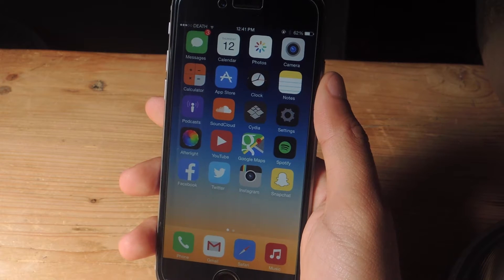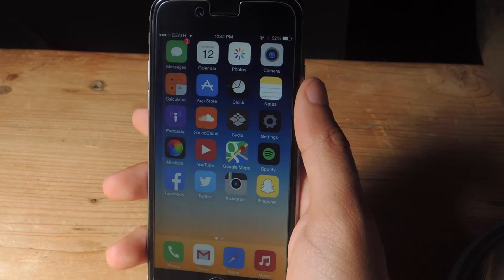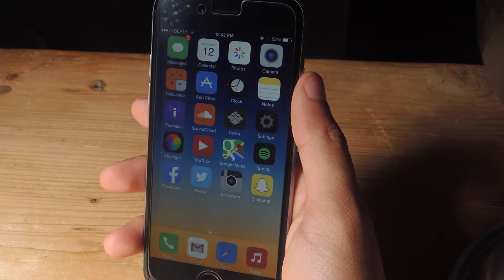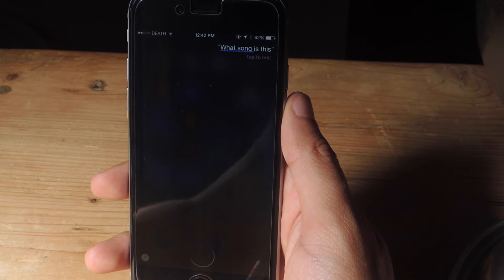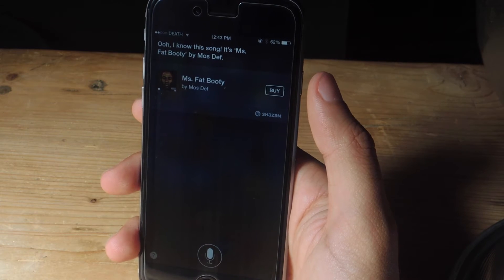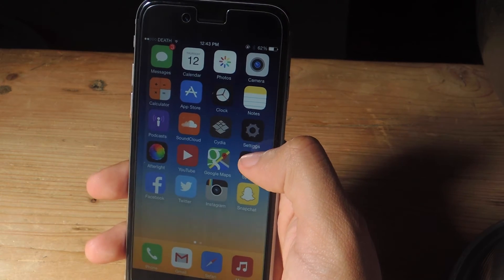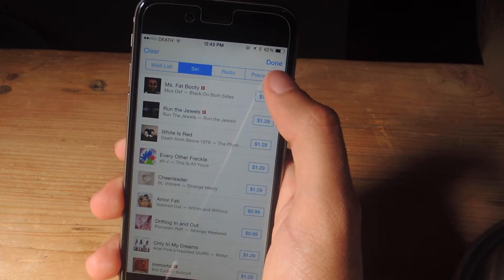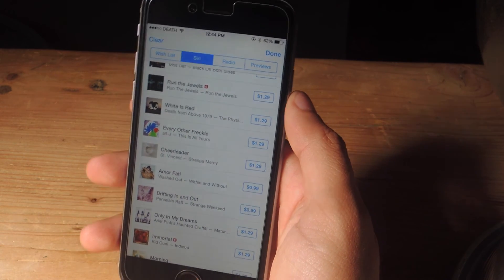Find the Hidden List of All the Songs Siri Has Ever Identified on iOS 8 [How-To]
How to Find the History of Songs Siri Has Identified [iOS 8]

In this tutorial I'll be showing you how to find the hidden list of all the songs that Siri has ever identified for you on your iPad, iPhone, or iPod touch.